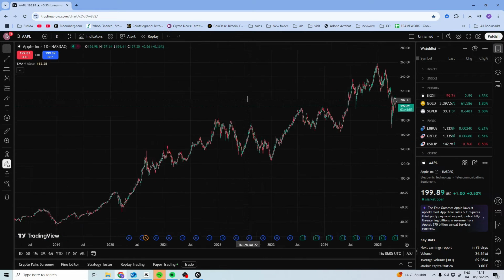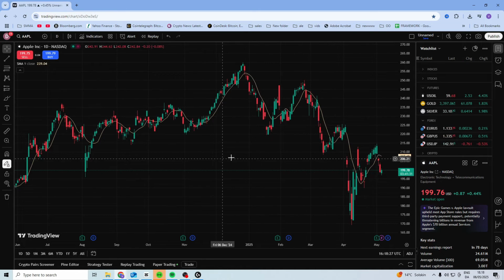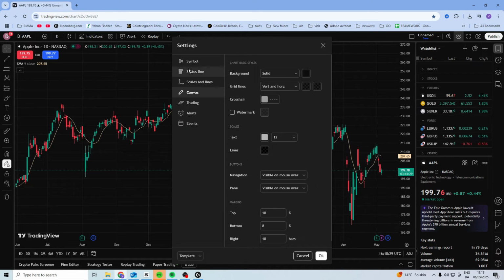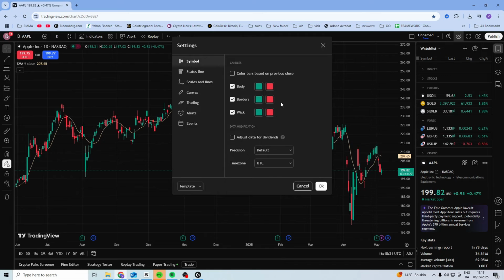How To Reset Chart In TradingView - Full Guide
In this video I'll show you how to quick easy and fast learn how to reset chart to default in TradingView. The method is very simple and clearly described in the video. Follow all of the steps & see how to make chart default settings and reset chart on TradingView!